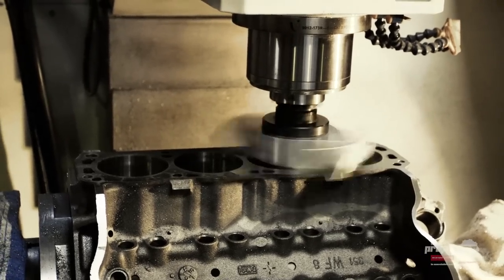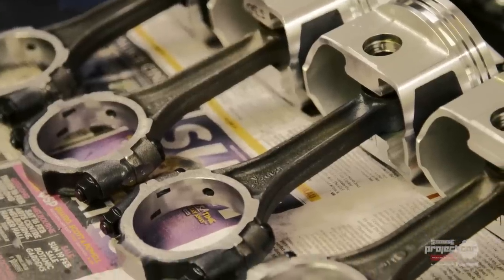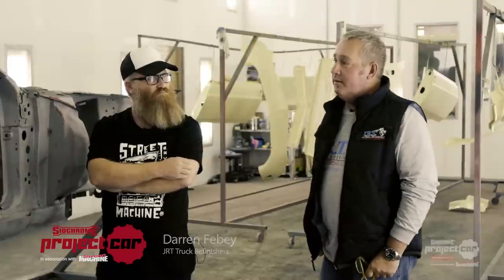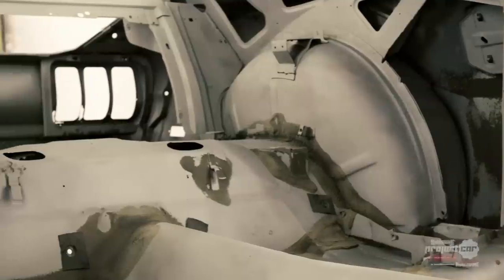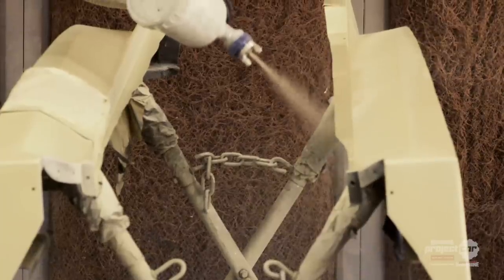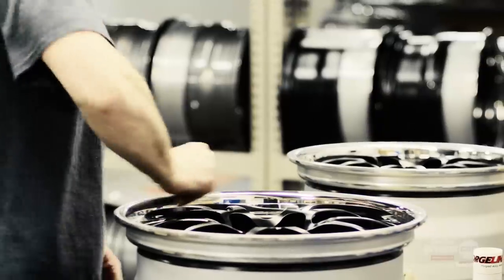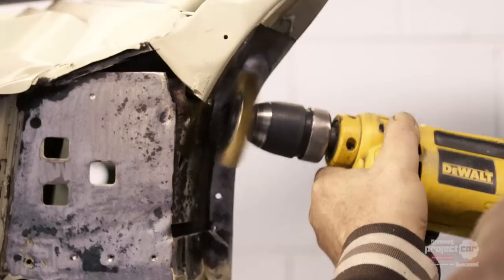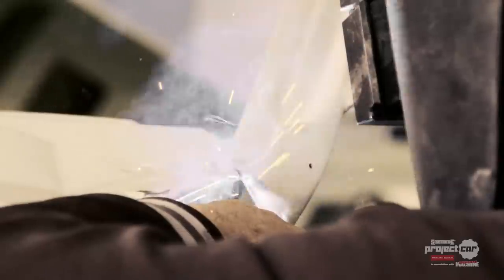SIDCHROME 1969 MACH-1 MUSTANG | PART-2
Part two of the Sidchrome Mustang build!